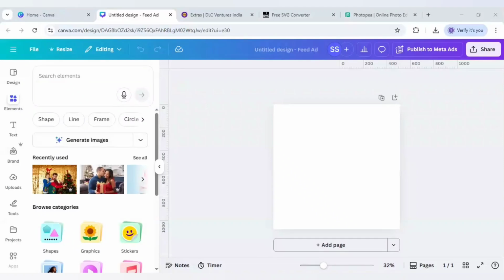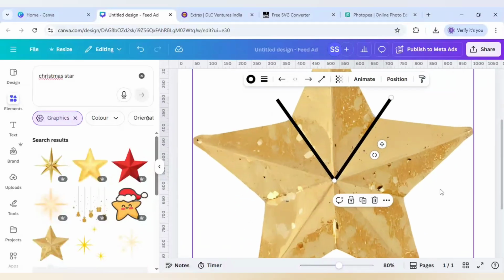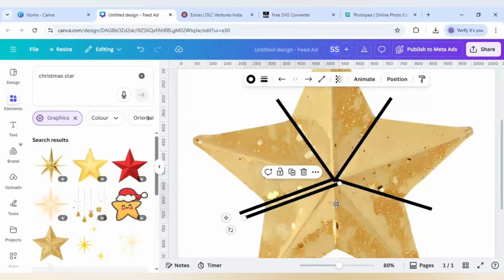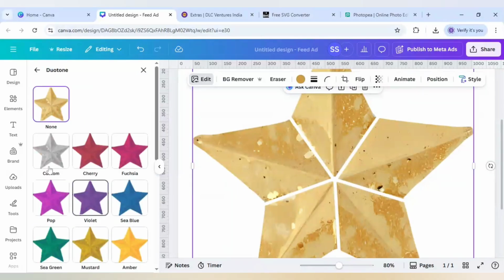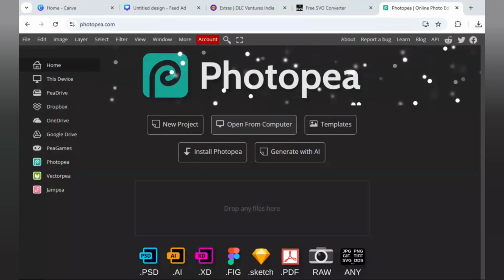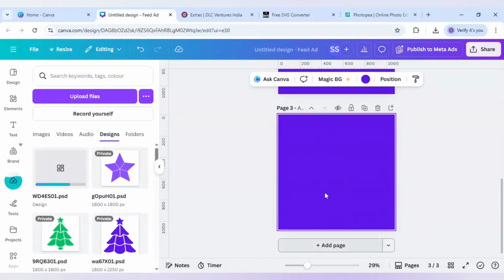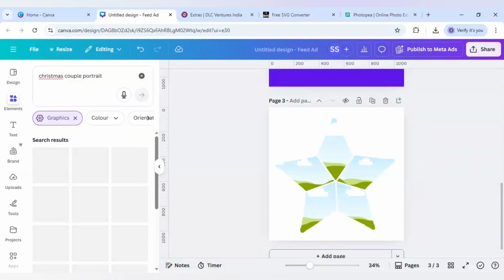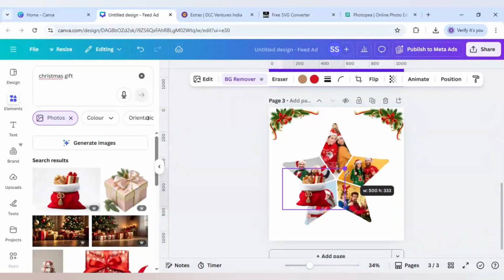Christmas Star Photo Collage Design in Canva | Holiday Photo Template Tutorial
In this video tutorial, you will learn how to create a stunning Christmas Star Photo Collage Design in Canva with this easy holiday photo template tutorial 🎄⭐

In this step-by-step Canva tutorial, you’ll learn how to design a star-shaped Christmas couple portrait photo collage using simple tools and elements inside Canva—perfect for beginners and creators.

This Christmas collage template is ideal for:
• Holiday photo posts 📸
• Christmas greetings & cards 🎁
• Social media designs (Instagram, Facebook, WhatsApp)
• Printable holiday memories
• Custom festive templates

✨ What you’ll learn in this video:
• How to create a star shape photo collage in Canva
• Easy photo masking & alignment tips
• Christmas design ideas for holidays
• Customizing colors, photos & backgrounds
• Exporting your holiday collage template

No advanced design skills needed! Whether you’re a Canva beginner or content creator, this tutorial will help you design beautiful Christmas photo collages quickly and easily.